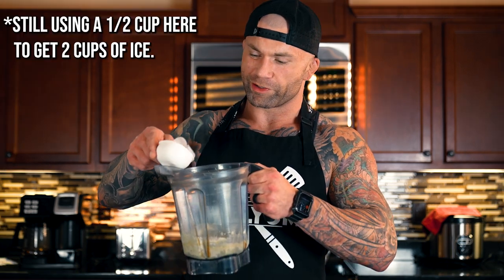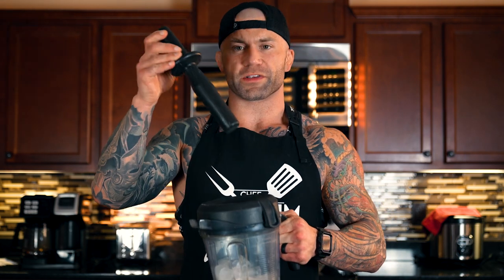DAIRY FREE PROTEIN ICE CREAM || Lose Weight With This Easy Recipe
Chef Willyum back at it again with another easy-to-make, low calorie, high protein, FILLING recipe. If you struggle with post meal cravings while on a diet, this recipe will fix that faster than you can bump your gums. Follow along as I make the easiest, tastiest high protein ice cream around. So sit back or knock out your cardio as you enjoy the video. We have more coming, my friends.

Will

-No Cow protein bars
-Jiu Jitsu drip - code IRONWILL
-My camera
-This camera lens
-Electrolyte tabs
-Polar H10 Heart Monitor